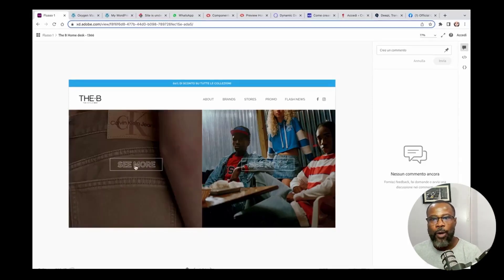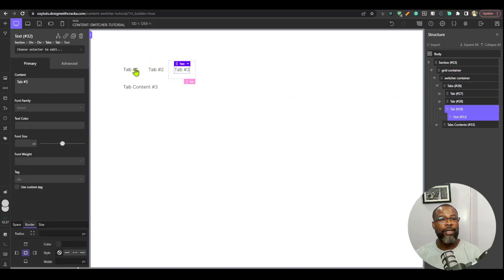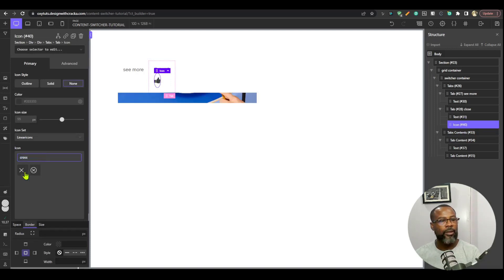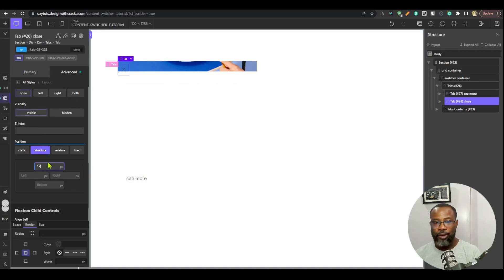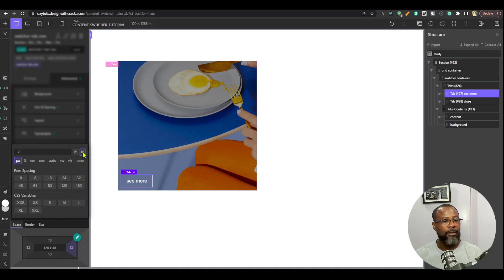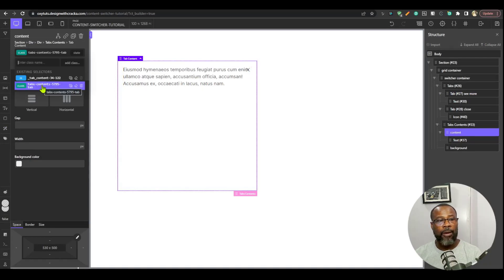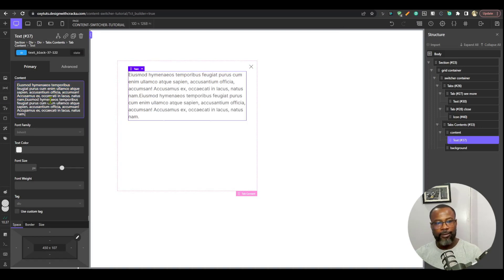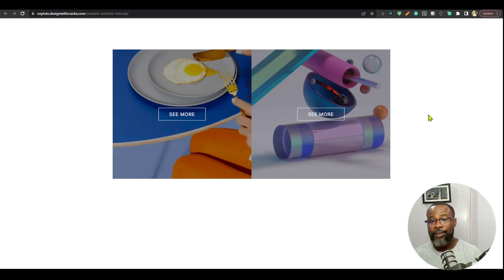How to make a Content Switcher in Oxygen Builder | WordPress Tutorial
In this video we explore the technique to create a content switcher in oxygen tabs elements, without any custom code